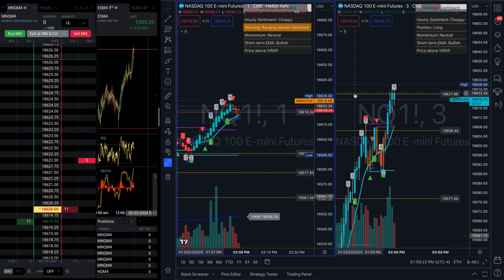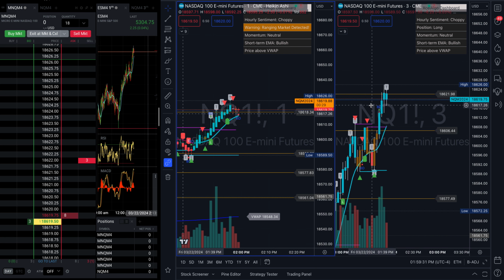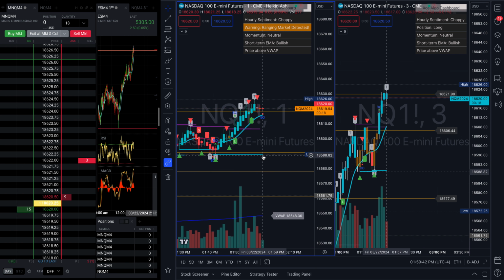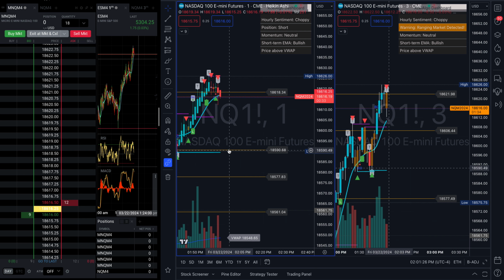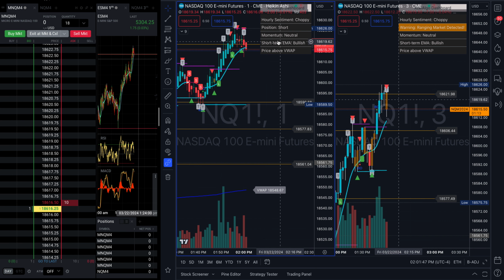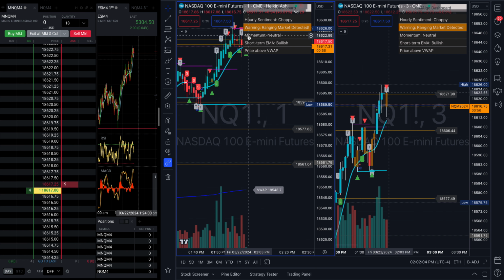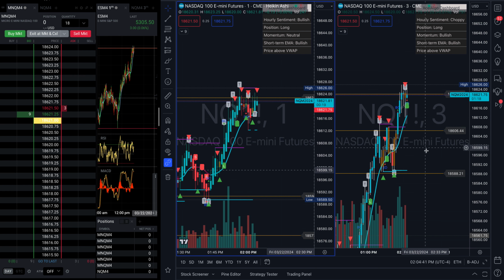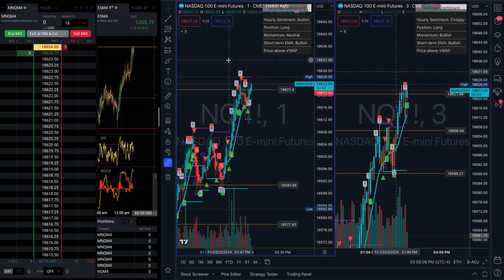XcelAlgo - Dynamic Levels and Pivots for quick and easy profits LIVE TRADING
XcelAlgo - I show the new dynamic levels and pivot points we have that shows you how to enter and exit a trade and be confident in your plays. This is for scalping, but you can also hold on to your plays and move your stops up as I show in the video.